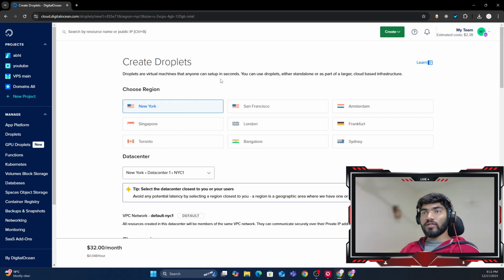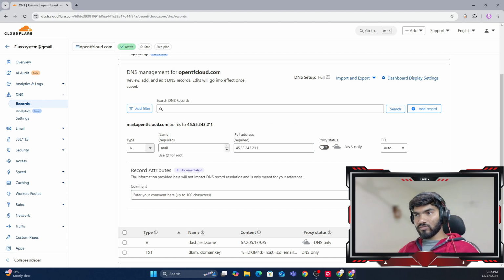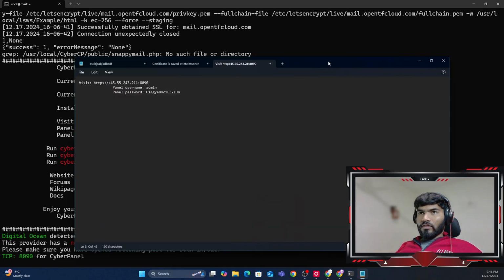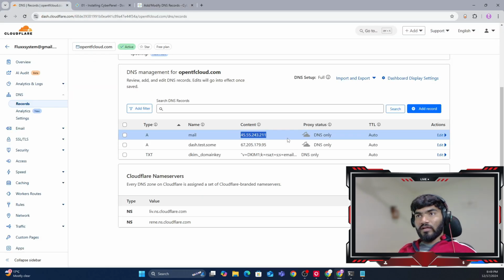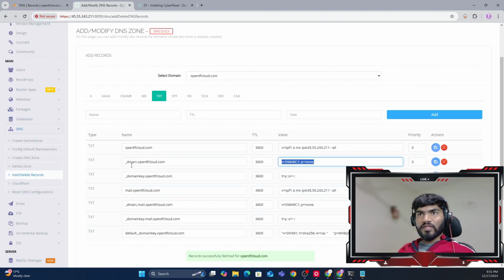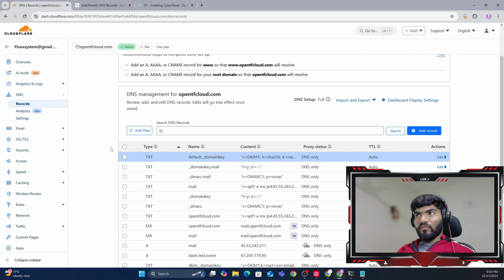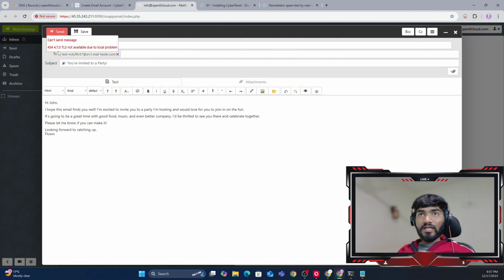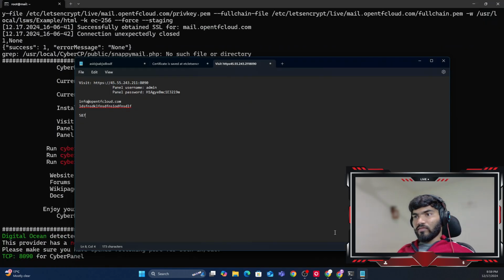Gophish | L8 | Setting UP own SMTP Server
❓ Got Questions?

00:00 Intro and Setup Goals
00:23 Prior Attempts Failed
01:06 Deleting Old Server
01:19 Creating New Server
02:35 DNS Record Preparation
03:35 Adding DNS Record
04:12 SSH Login and Updates
04:47 Installing Cyber Panel
06:11 Cyber Panel Installed
06:30 Accessing Cyber Panel
06:55 Creating Website
07:41 Website and Mail Domain
08:24 DNS Configuration
09:32 Adding MX Record
10:32 Adding TXT Records
13:52 Creating Email Account
14:35 Accessing Webmail
15:17 Testing Email Sending
16:08 SSL Configuration
16:51 Successful Email Test
17:12 Gophish Email Details
18:46 Closing Remarks